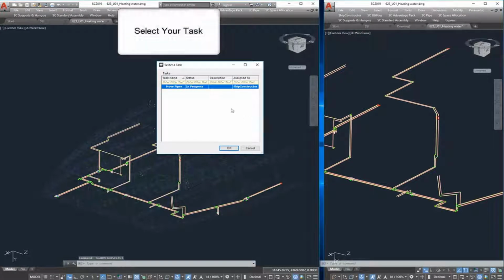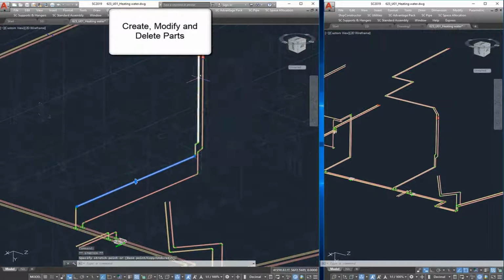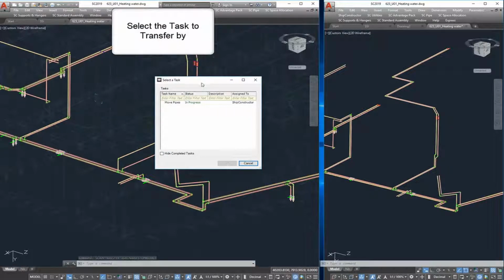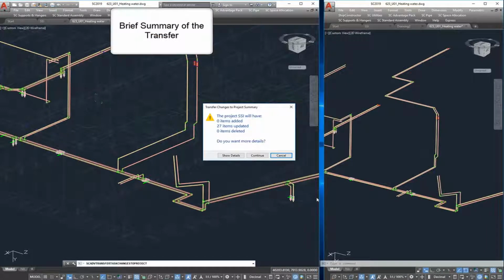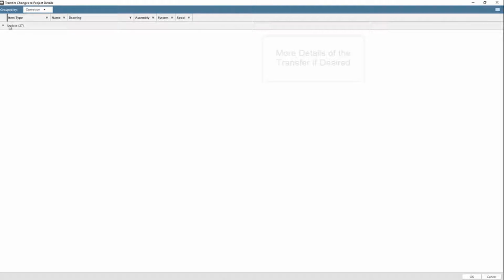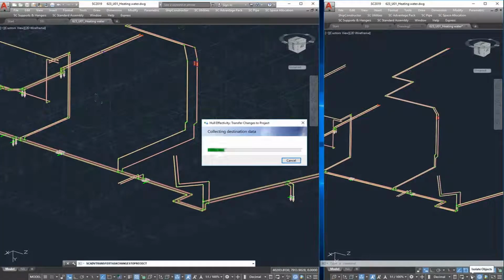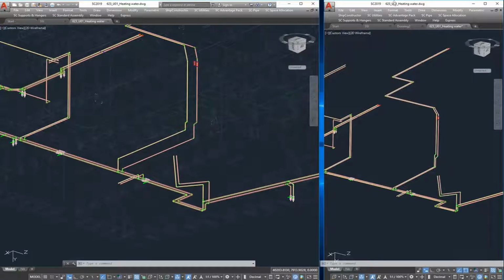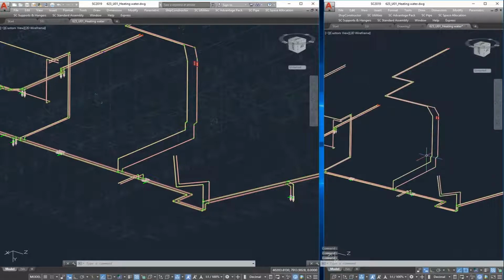Technology Preview: Transfer parts via Tasks in ShipConstructor 2019| Shipbuilding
Whether a design agency or a multi-location shipyard. SSI offers the software solution for your company. Get in contact with an SSI representative in your area today Shipbuilding is unlike any other industry, and our software is built with that in mind. The solutions SSI develops empower shipbuilders to solve the biggest challenges they face and focus on what they do best – shipbuilding.